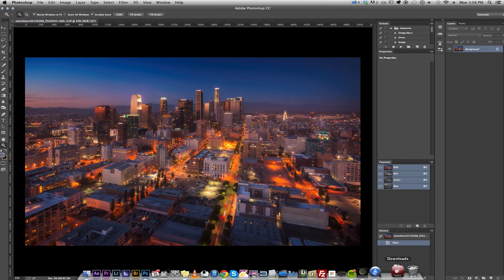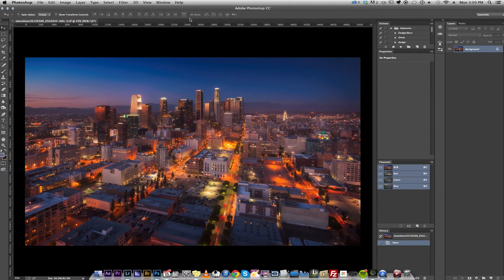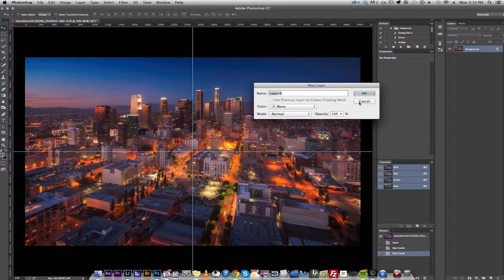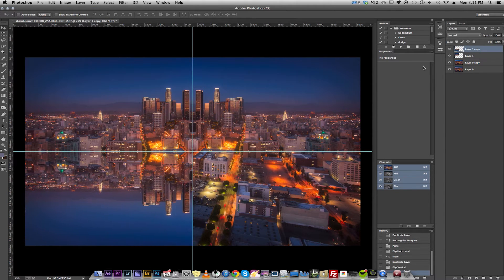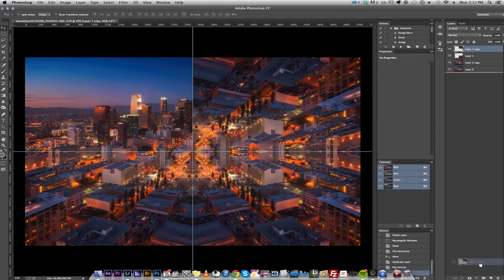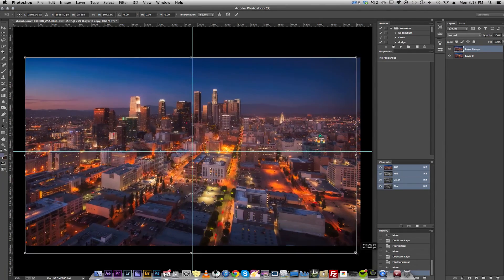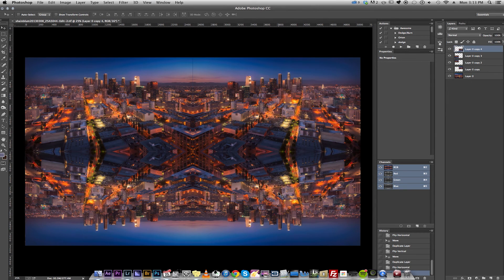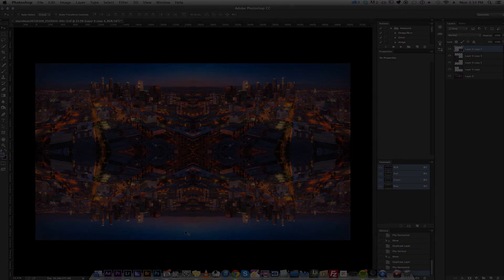MIRROR IMAGES: PHOTOSHOP TUTORIAL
How to Mirror Photos in Adobe Photoshop.

Add me on social media for more photos and behind the scenes.